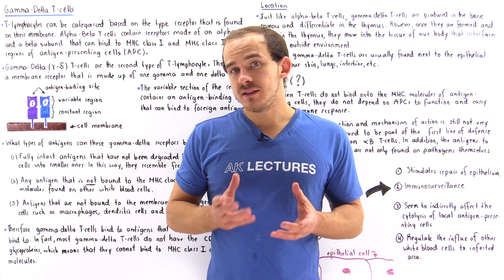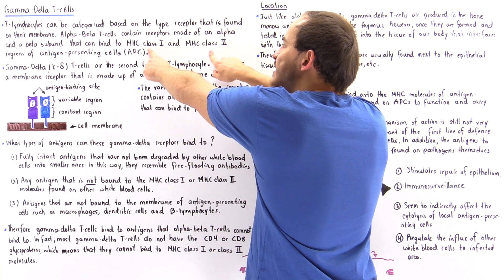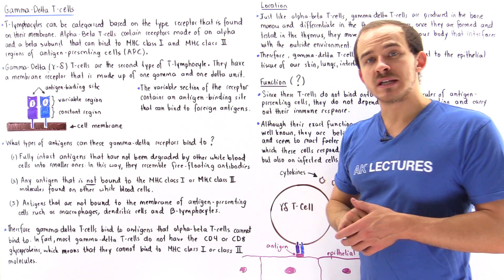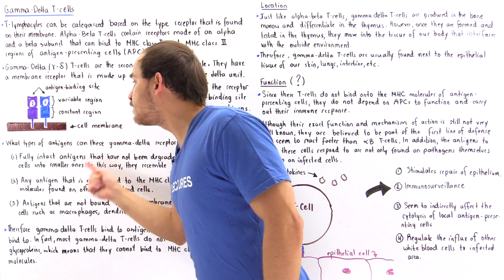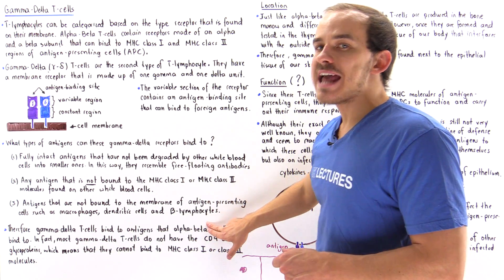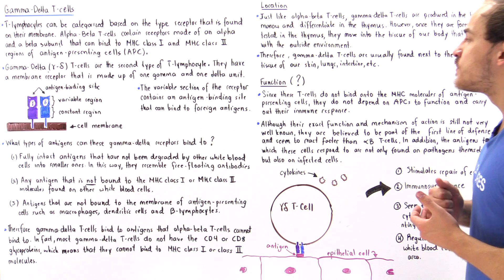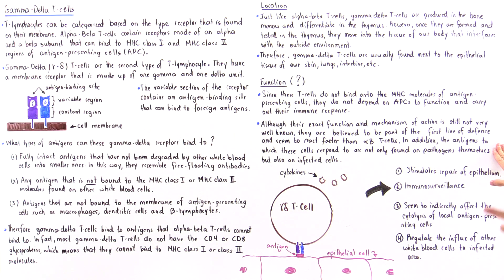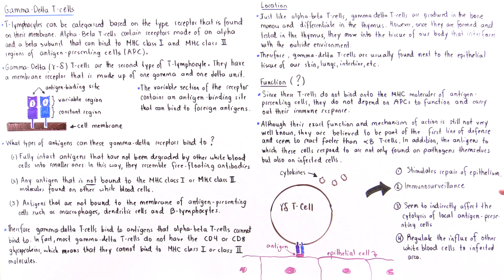Gamma Delta T-Cells